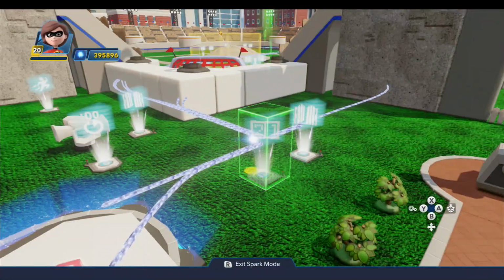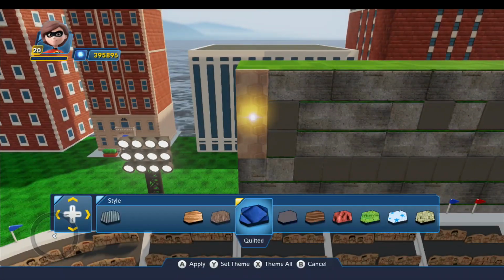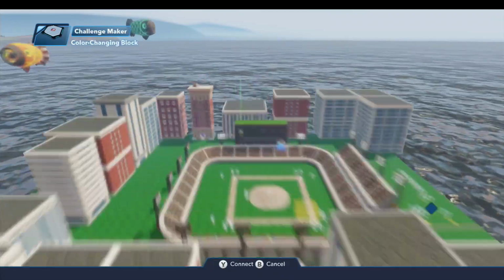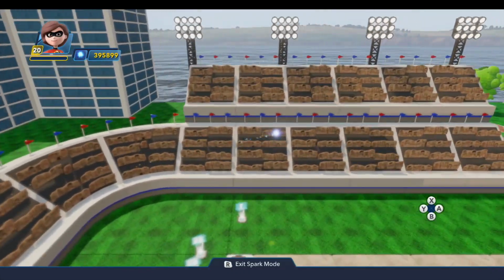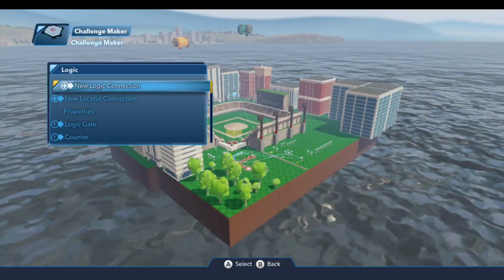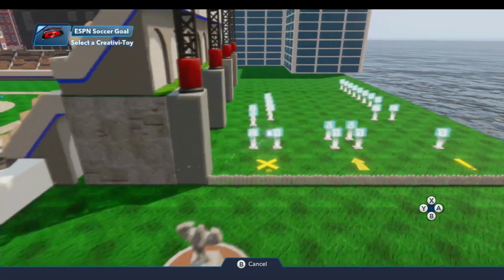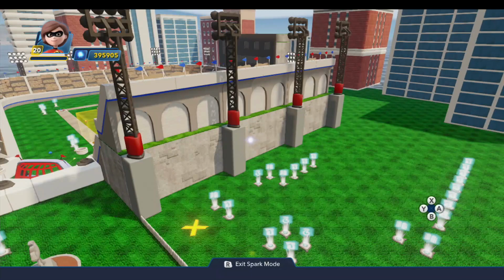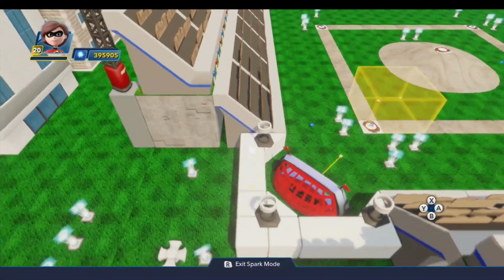Disney Infinity Sports 11D - Baseball Game Board Logic - Disney Infinity 3.0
In today's episode, I will wrap-up my baseball game by showing you how to implement the game board that helps you keep track of where you are in the game.